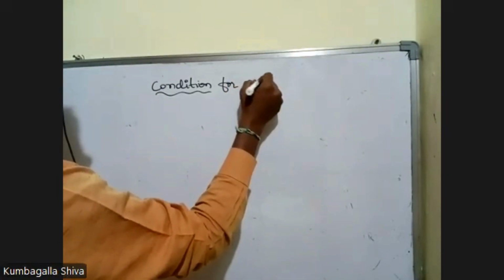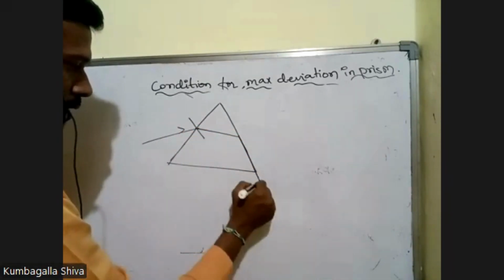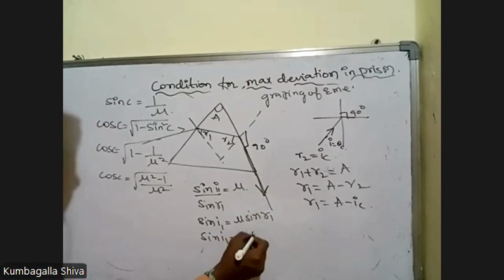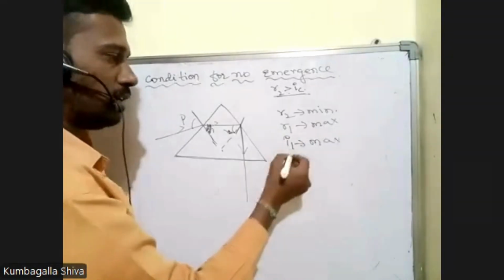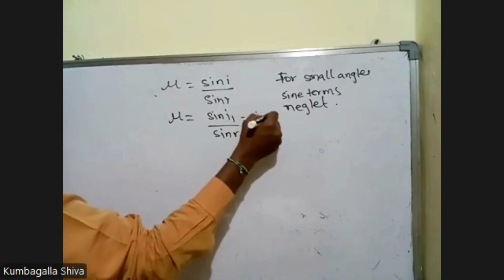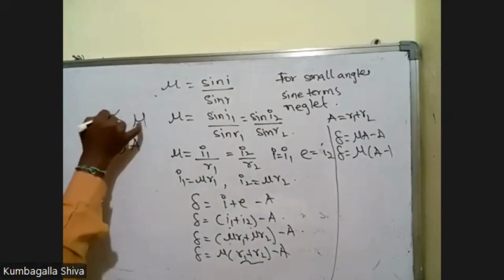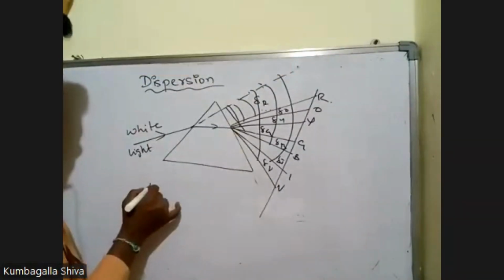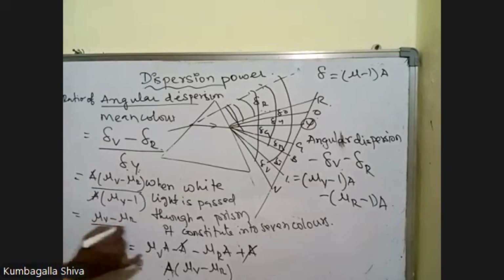Some Important Points in Optics|Physics|Physics Mana Andhari Channel